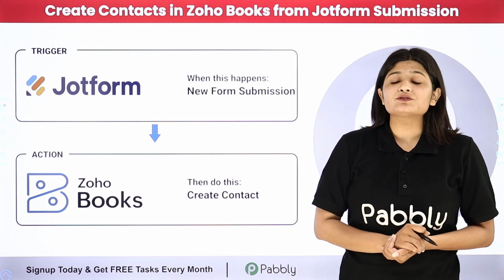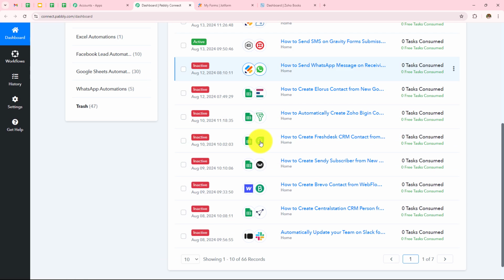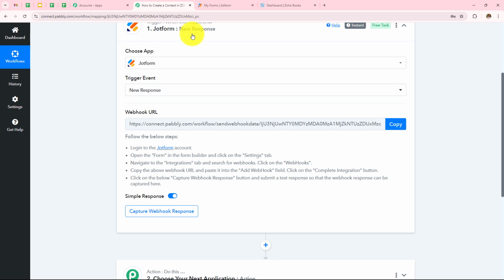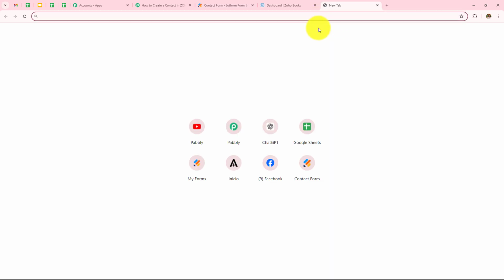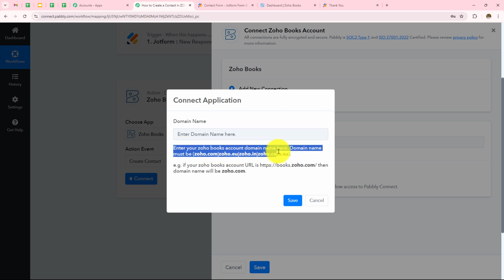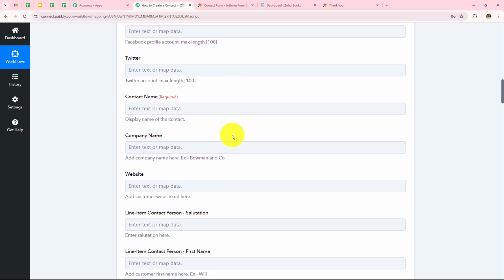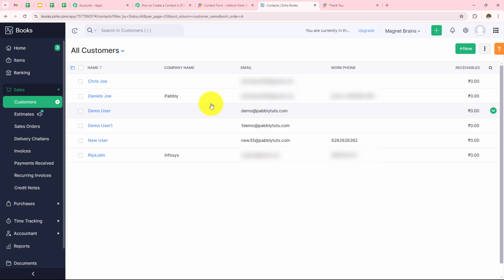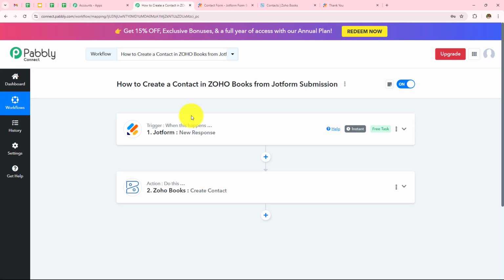How to Create Contacts in Zoho Books from Jotform Submission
In this tutorial, we'll guide you through the process of creating contacts in Zoho Books from Jotform submissions using Pabbly Connect. Zoho Books is a comprehensive accounting software, while Jotform is a powerful tool for creating forms and collecting data.

Automation Overview:

Automated Contact Creation: Automatically create new contacts in Zoho Books whenever a form is submitted on Jotform.
Streamlined Workflow: Use Pabbly Connect to bridge the gap between Jotform and Zoho Books, enhancing your data management processes.
Key Benefits:

Seamless Integration: Easily synchronize form submissions with Zoho Books to keep your contact list up to date.
Time-Saving Automation: Reduce manual data entry and improve accuracy by automating the contact creation process.
Enhanced Efficiency: Streamline your workflow by connecting Jotform with Zoho Books, ensuring efficient data handling.
Follow our tutorial to set up this integration and start automatically creating Zoho Books contacts from Jotform submissions.

Use Case
Creating a contact in Zoho Books from a Jotform submission streamlines the invoicing process by automatically capturing client details. For example, a freelance designer can use this automation to instantly add new client information from project inquiry forms into Zoho Books. This ensures that when it’s time to invoice, all necessary client details are already in place, reducing manual data entry and errors. It speeds up the billing process, enhances accuracy, and allows freelancers to focus more on their creative work rather than administrative tasks.

Benefits of Pabbly Connect:

1. Automation: Save time, money, and resources by automating tasks.

2. Integration: Connect various web services to create efficient workflows.

3. Security: Enjoy industry-standard security for your data.

4. Scalability: Easily add new applications and services to your workflow.

5. Cost-effective: Choose from plans suitable for different business sizes, with no charges for internal tasks.